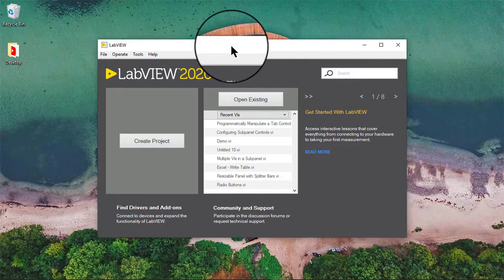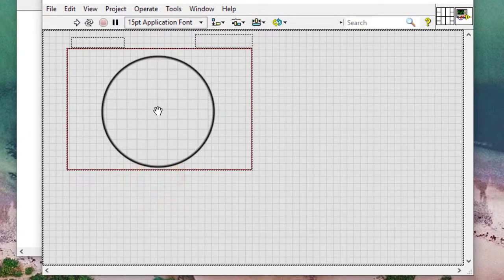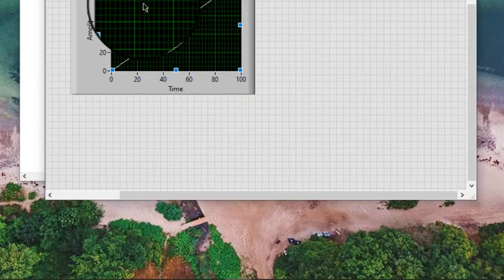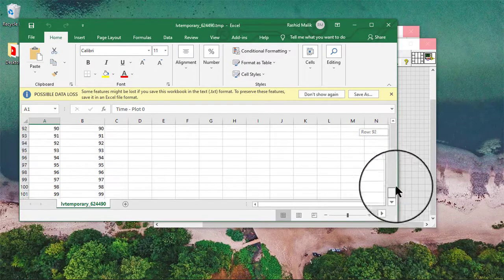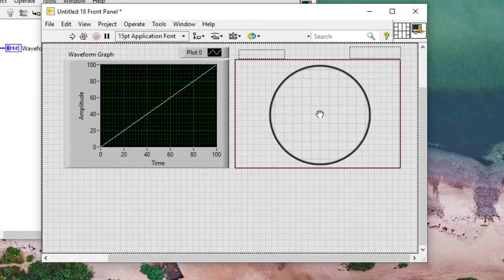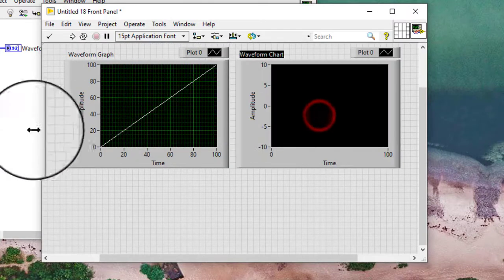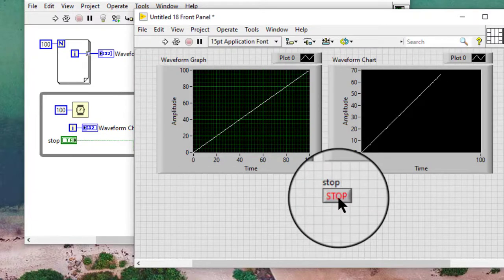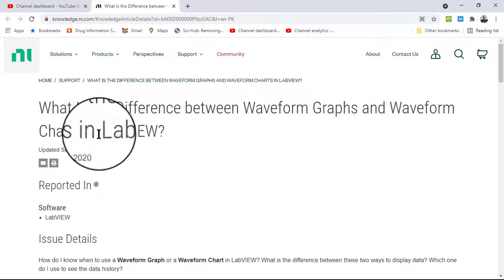LabVIEW Getting Started with Graphs and Charts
Graphs and charts differ in the way they display and update data.

We can use graphs when we want to display a complete set of data and export the graph. Graphs are best for fast processes that acquire data continuously.

We can use charts when we want to collect and display the data simultaneously. Charts are best for slow processes that only plot a few data points per second.

Refer to the following support document at ni.com for more information about the differences between graphs and charts.

What Is the Difference between Waveform Graphs and Waveform Charts in LabVIEW?